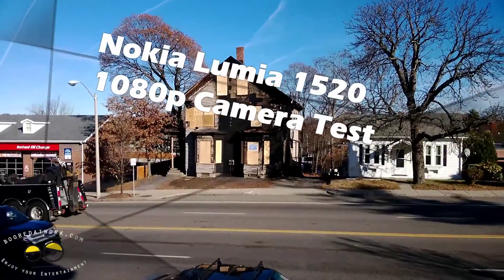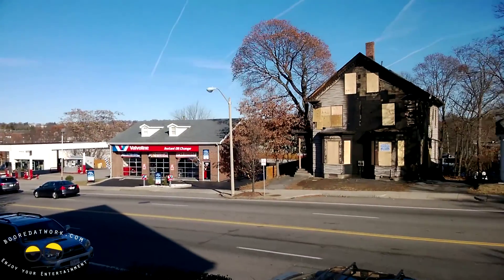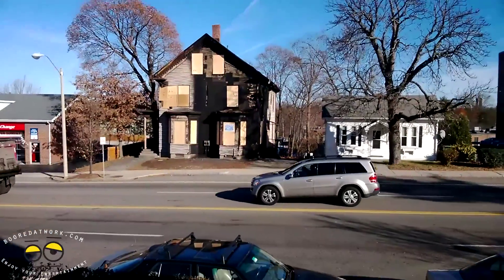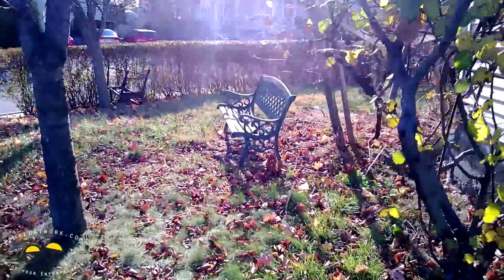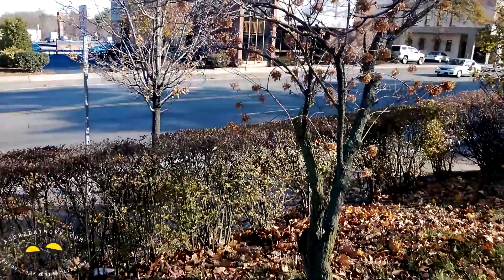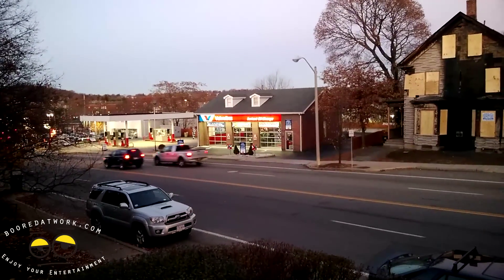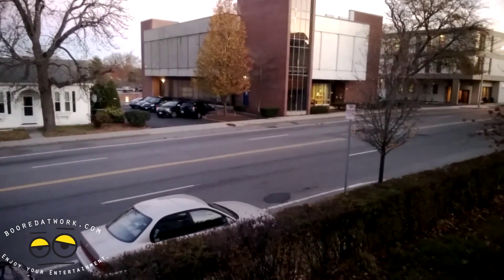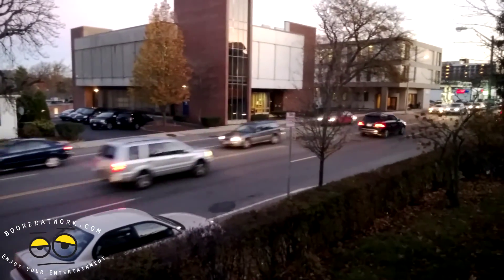Nokia Lumia 2520 1080p Camera Test 2